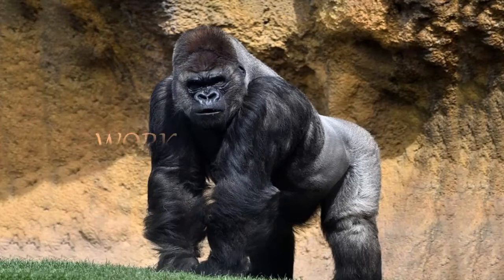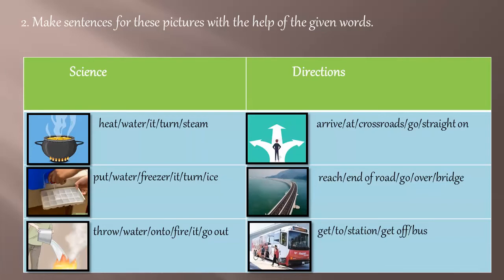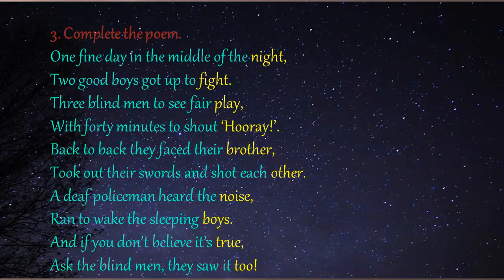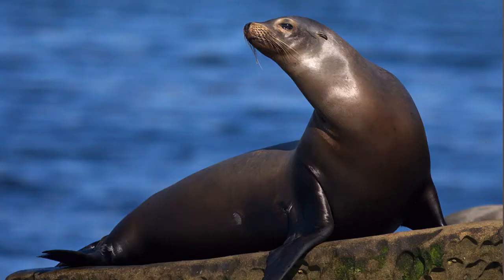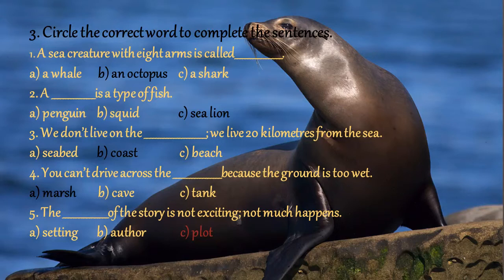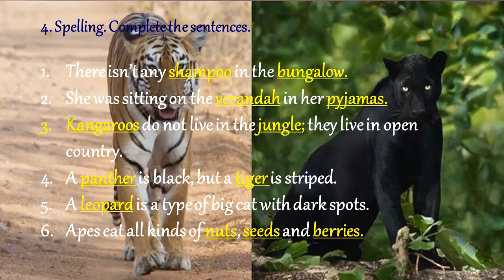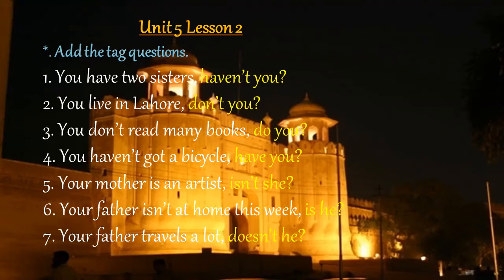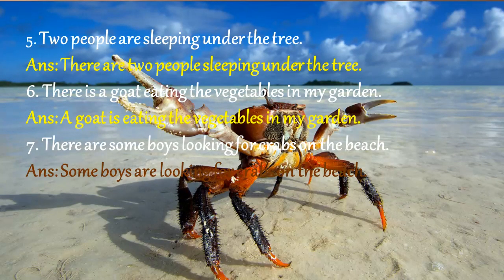English Grade 4 Lesson#10